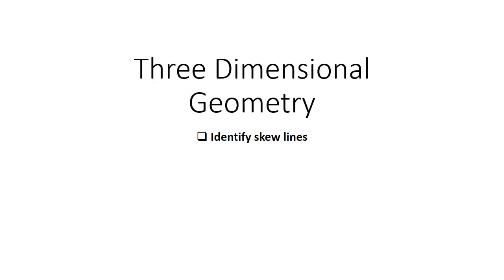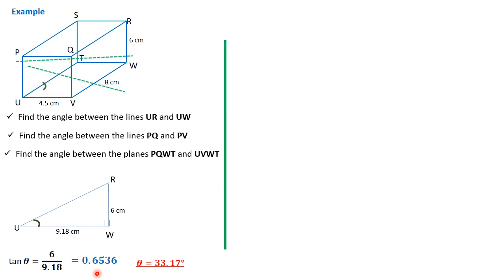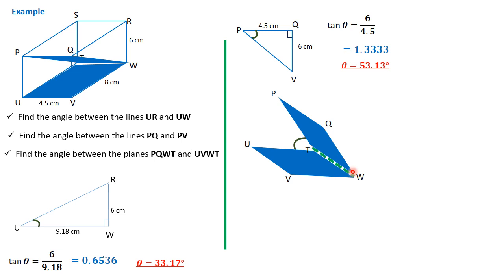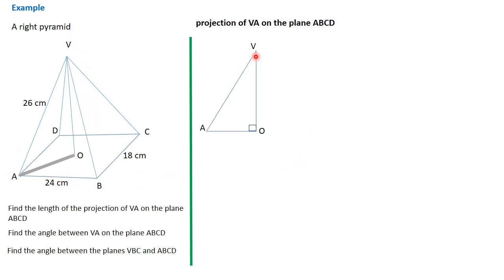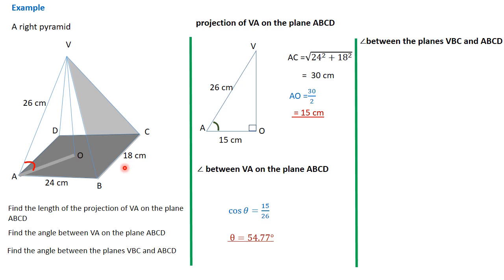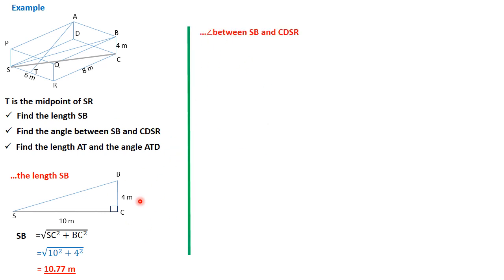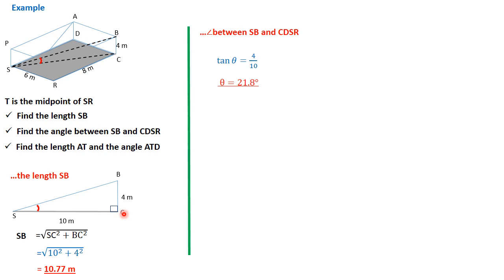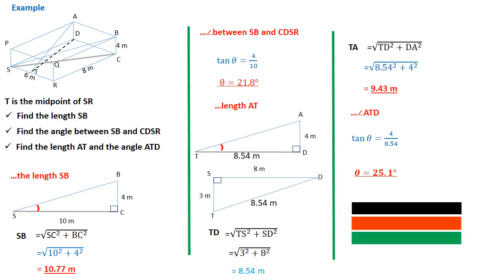3 D GEOMETRY 2|PROJECTION OF A LINE| ANGLE BETWEEN LINE AND PLANE|ANGLE BETWEEN TWO PLANES|EXAMPLES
3 D GEOMETRY 2|PROJECTION OF A LINE| ANGLE BETWEEN LINE AND PLANE|ANGLE BETWEEN TWO PLANES|WORKED EXAMPLES